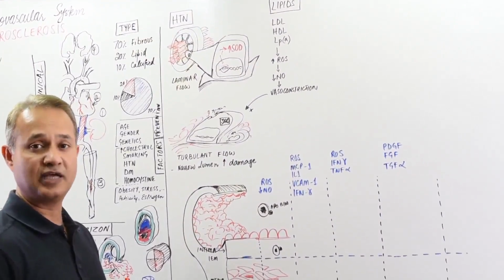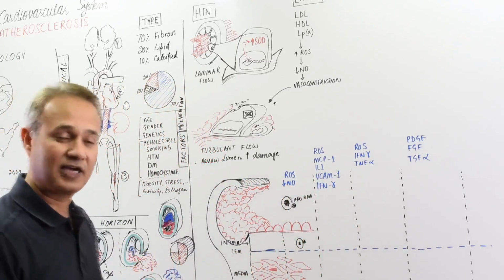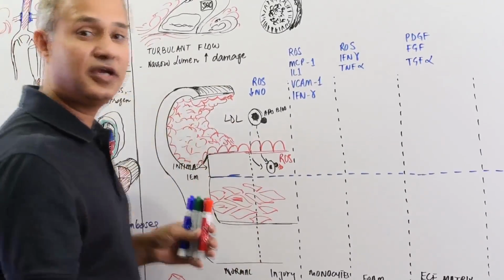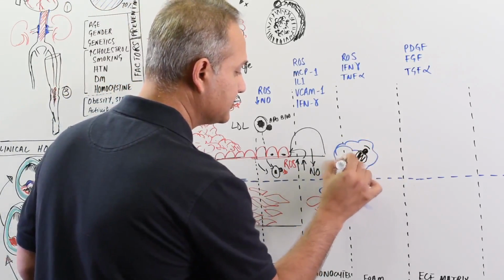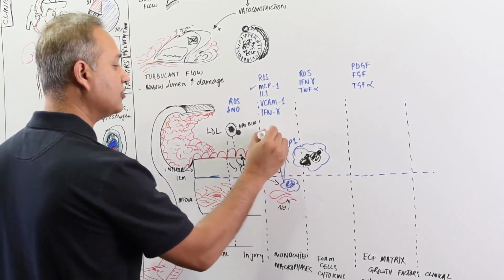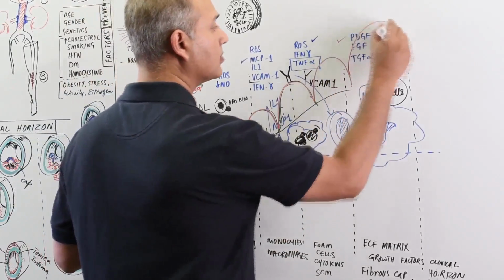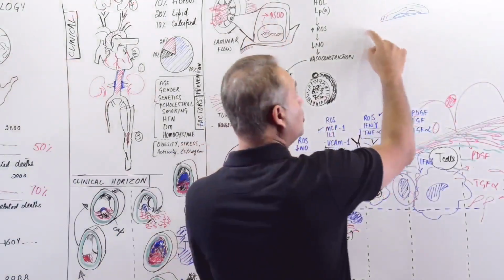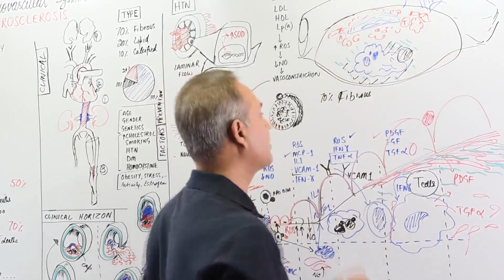Atherosclerosis Pathology and Cellular Events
This video presents the following topics about Atherosclerosis:
Cellular and chemical mechanisms of the atherosclerotic plaque development.
Mechanism of damage that starts/accelerates atherosclerosis Initiation of atherosclerosis. Progression of atherosclerosis.
Complications of atherosclerosis. ...